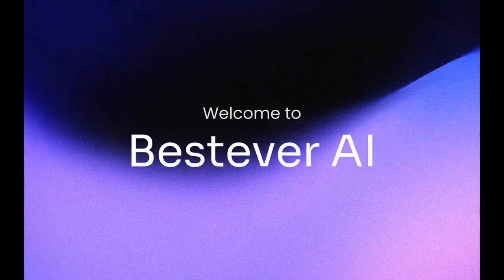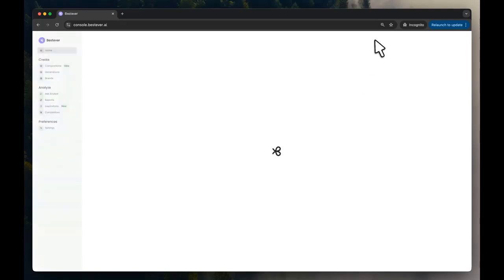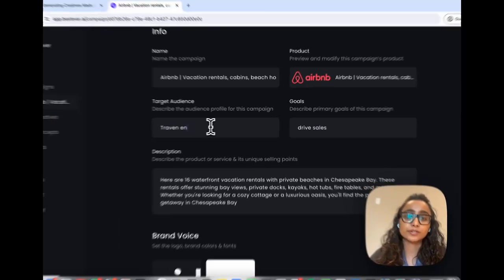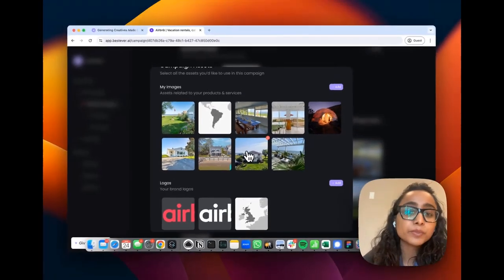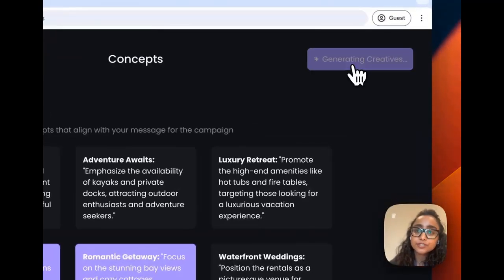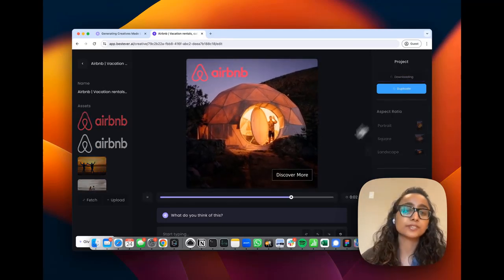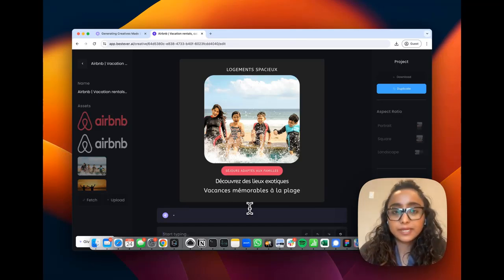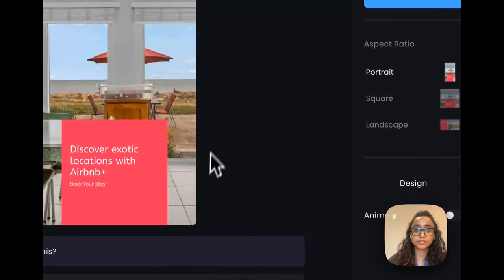Create Viral Content 10X Faster - BestEver AppSumo Review (2025)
BestEver Review is an AI-powered content creation suite that helps you design stunning visuals, write high-converting copy, and automate social media posts in minutes. Perfect for marketers, agencies, and entrepreneurs who want to save hours on content creation!

💡 Why BestEver?
✔ AI Design Generator - Instant social media graphics
✔ Smart Copywriting - Blog posts, ads, and captions
✔ Content Calendar - Auto-schedule posts
✔ Brand Kits - Consistent styling across all content
✔ Lifetime Deal - One payment, no subscriptions!

🔥 AppSumo Deal Perks:
✅ Lifetime access to BestEver AI
✅ Commercial license (client work allowed)
✅ All future premium updates
✅ 50+ content templates included

📌 Video Chapters:
00:00 - BestEver First Impressions
01:00 - Key Features Walkthrough
03:30 - Real Project Demo (Before/After)
05:00 - Pricing Tiers Explained
06:30 - Who Should Buy This?
08:00 - Pros vs Cons (Honest Review)

BestEver AI, BestEver Review, AppSumo Lifetime Deal, AI Content Creator, BestEver vs Canva, Social Media AI Tools, AI Graphic Design, Content Creation Software, AppSumo Deals 2024, AI Copywriting Tool, Marketing Automation, No-Code Design Tools, Viral Content Creator, SaaS Tools, BestEver Demo, AI for Marketers,